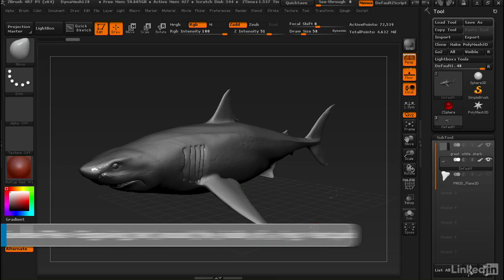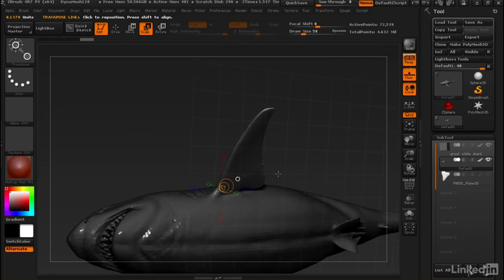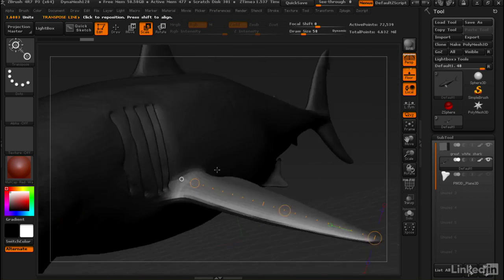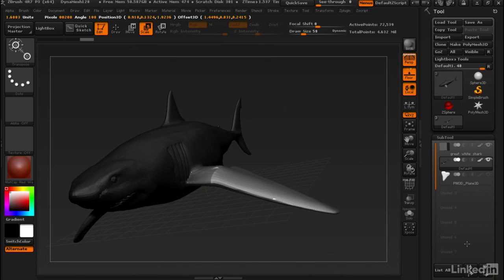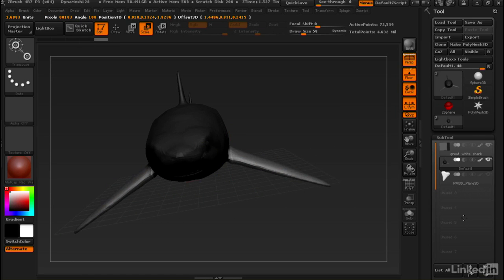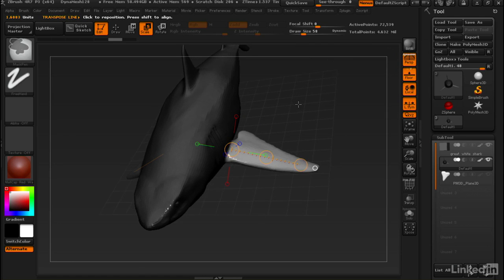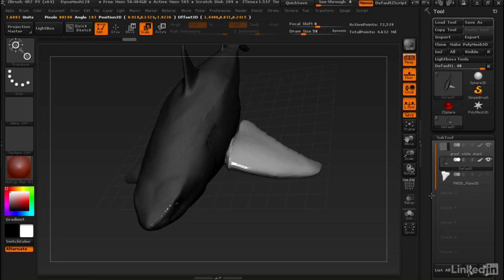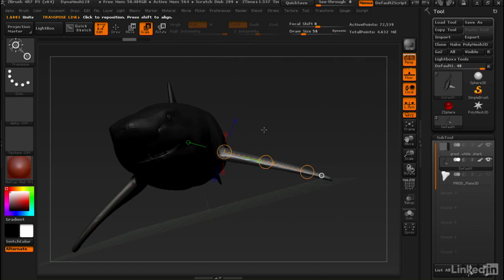043 Scaling tips